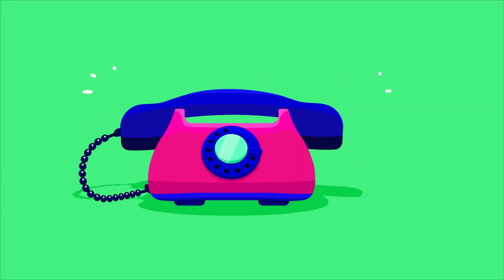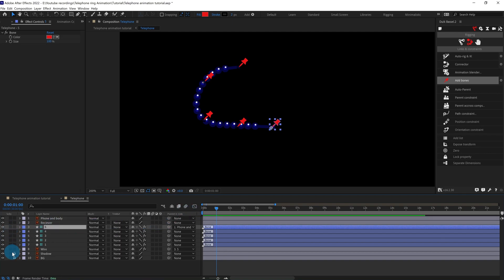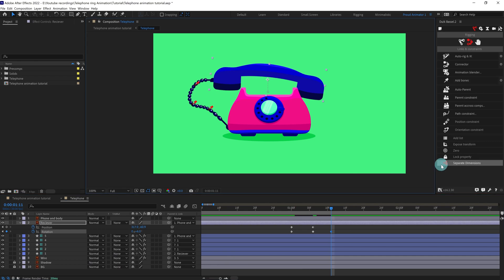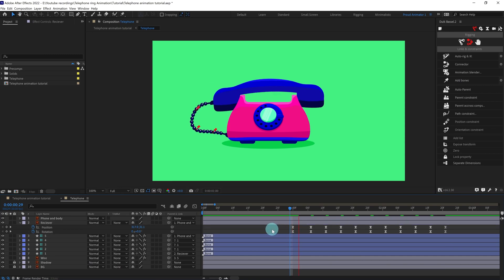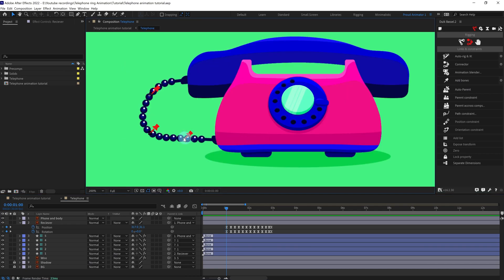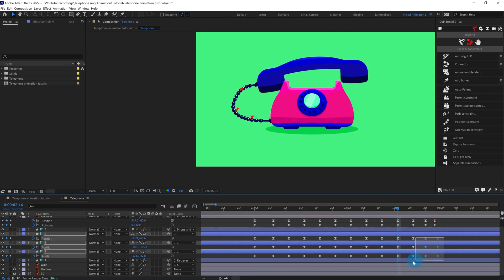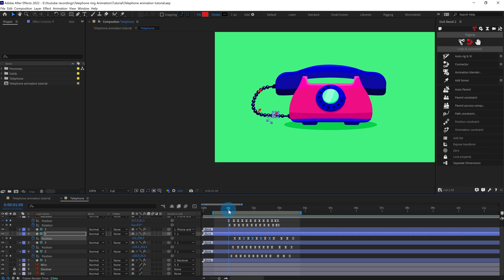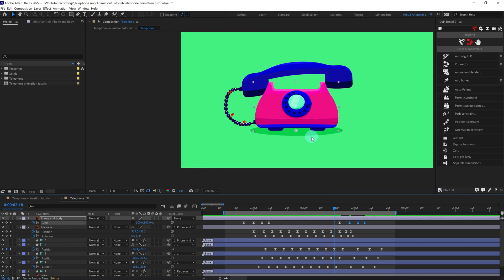Telephone Ringing Animation in After Effects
Hello Everyone,
Welcome to Purple Pie Studios.
In this video we are going to learn how to animate a phone ringing in After Effects.